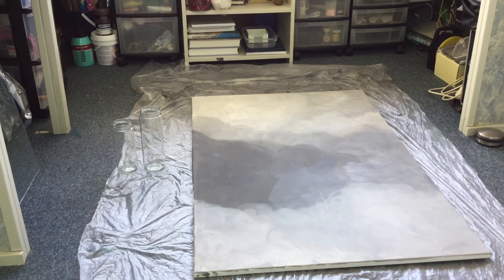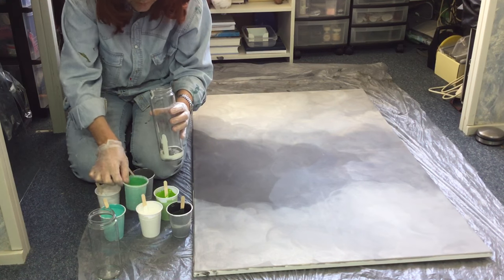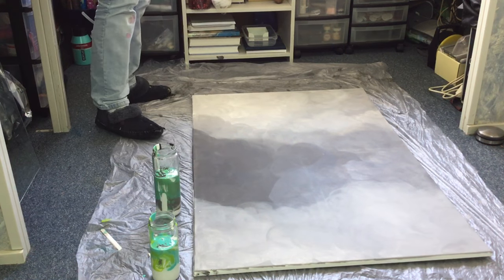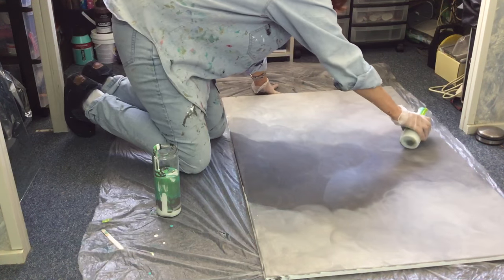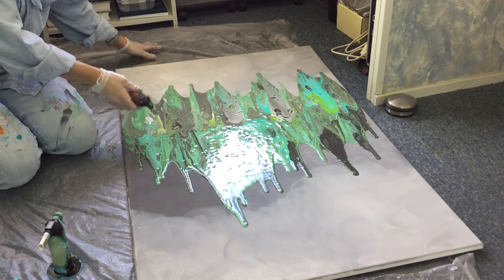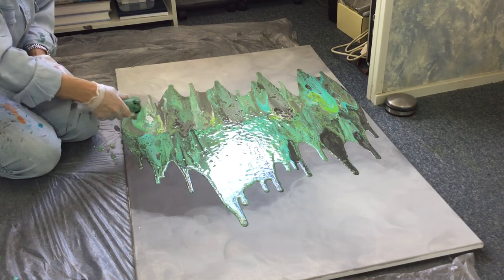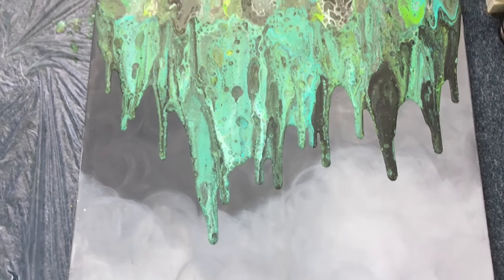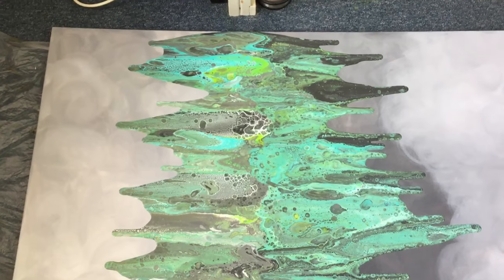( 100 ) acrylic pouring NEW 115cm x 75 cm NEW..in one pour